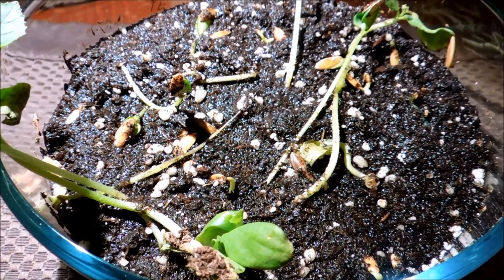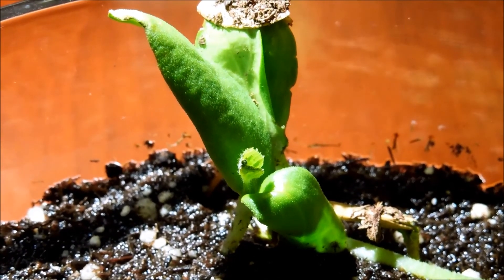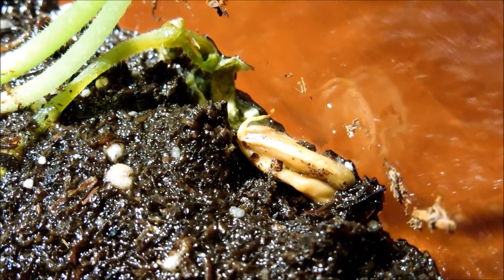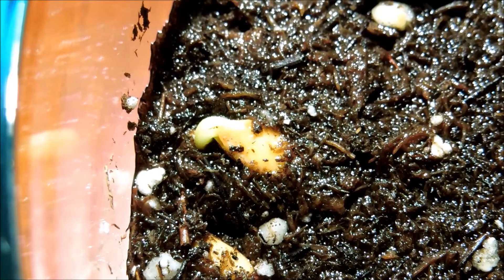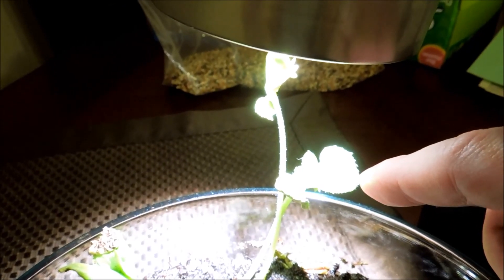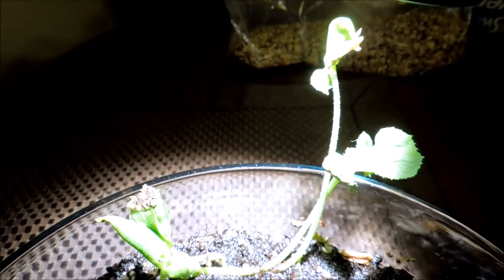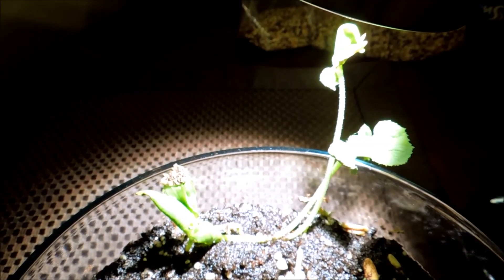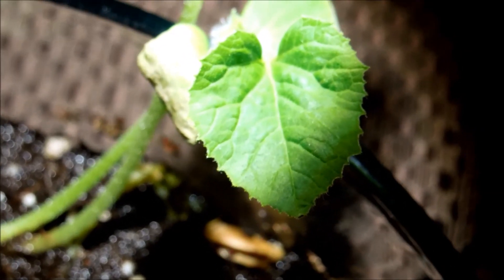Growing Honeydew Melon from Seeds, Day 30